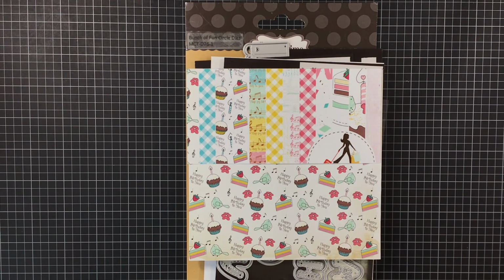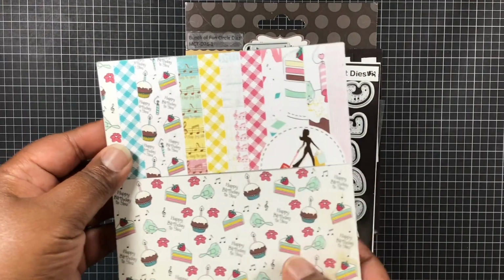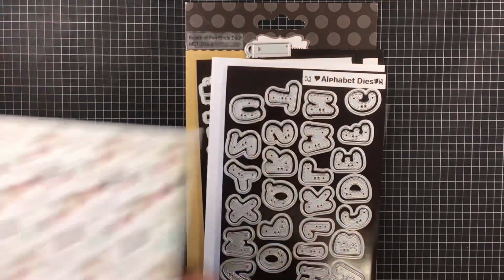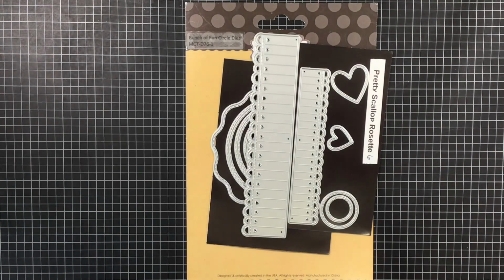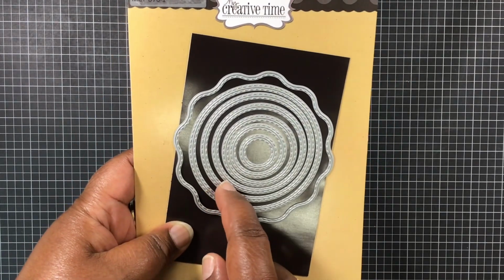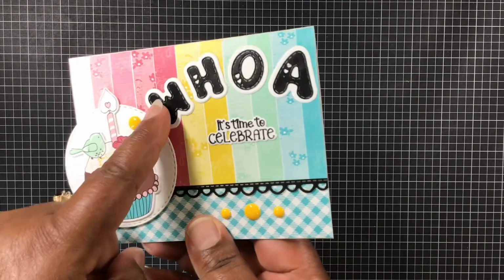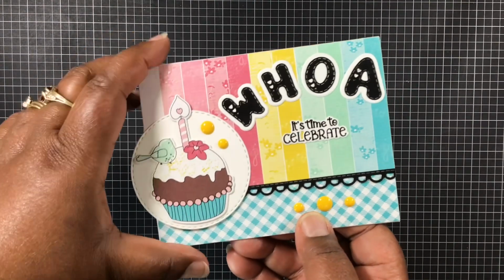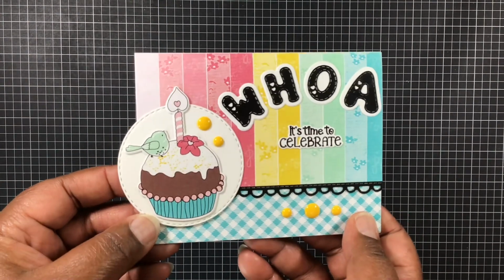MCT DT Project!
Today I am using products from My Creative Time's latest release, there are several different items I used so they will be all listed below. Please make sure you visit MCT store to pick up some of these items and visit my DT sisters well.

MCT YT-   @aguilarplace

Melissa M.
46660